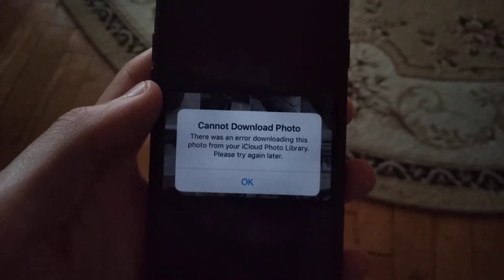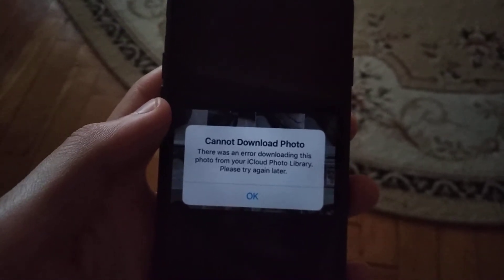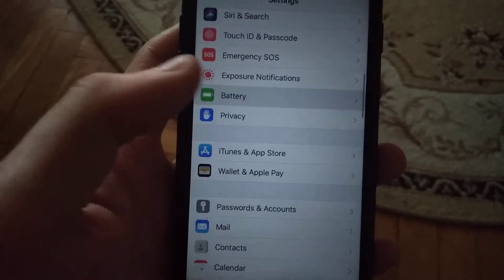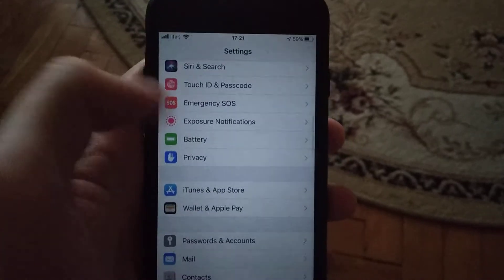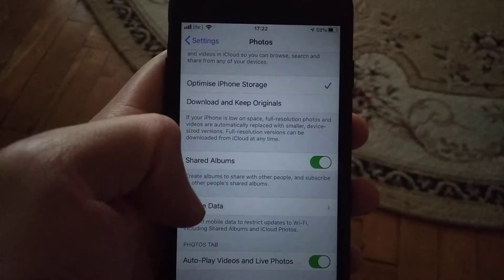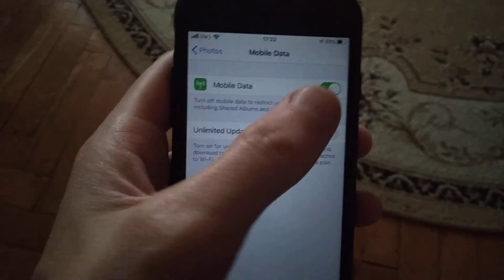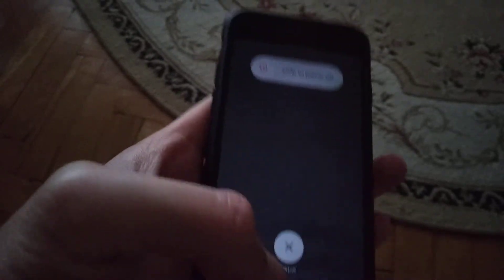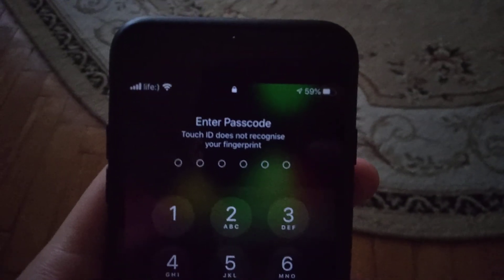Cannot To Download Photos From iCloud Fix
If you don't know Cannot To Download Photos From iCloud Fix, this video is for you.